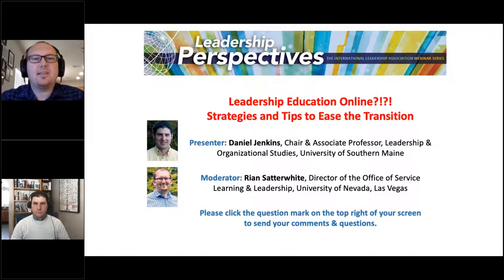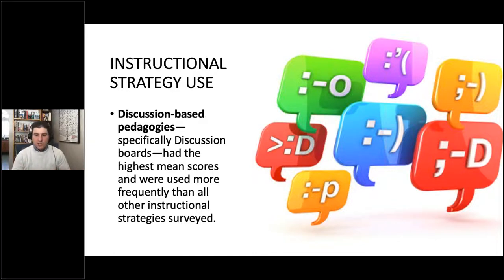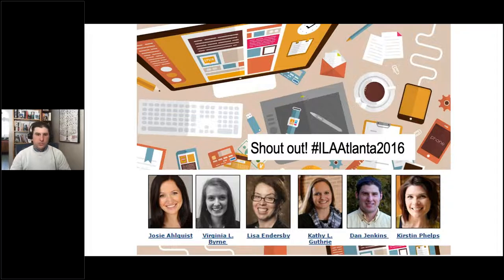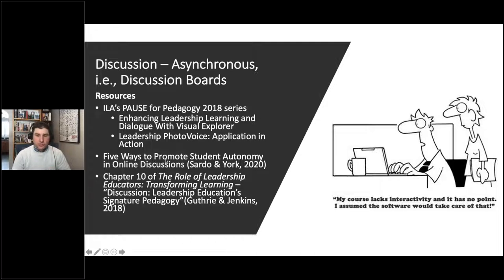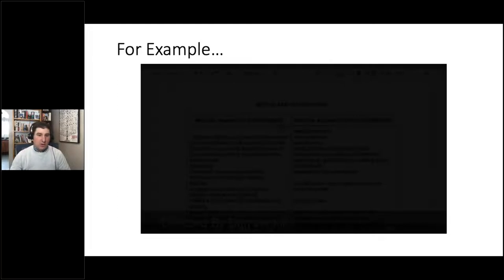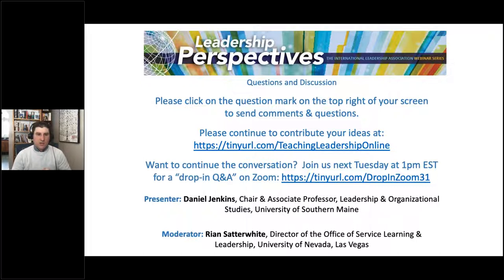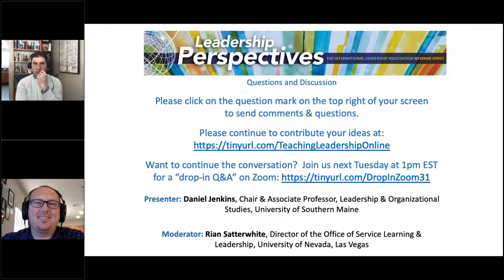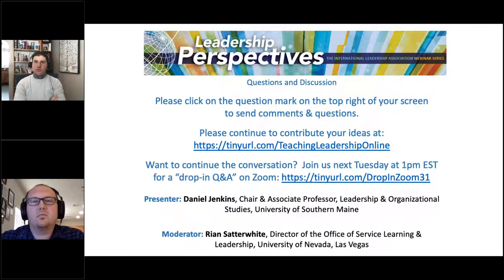Leadership Education Online ! ! Strategies and Tips to Ease the Transition with Dan Jenkins